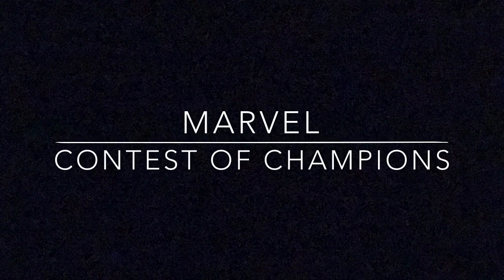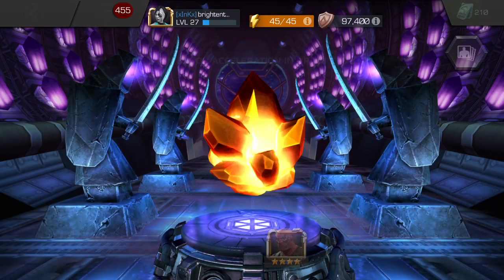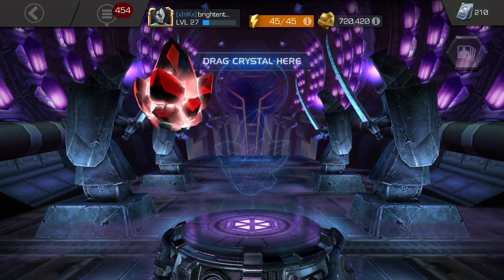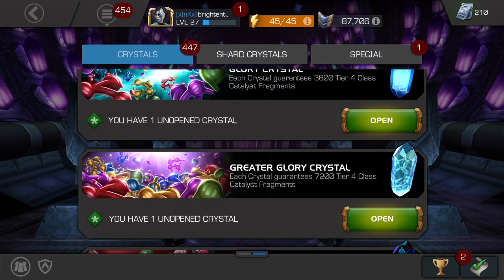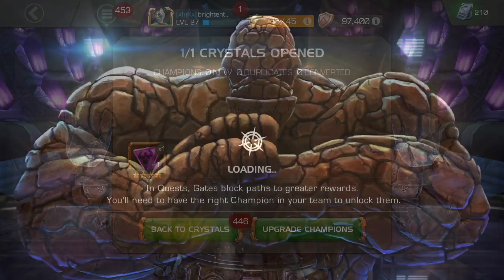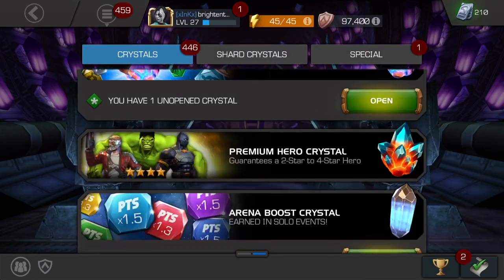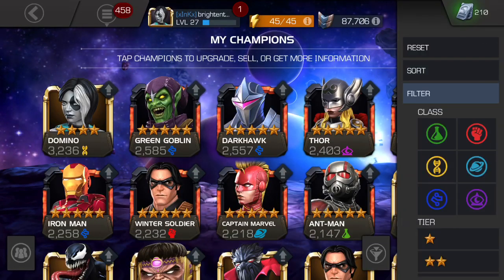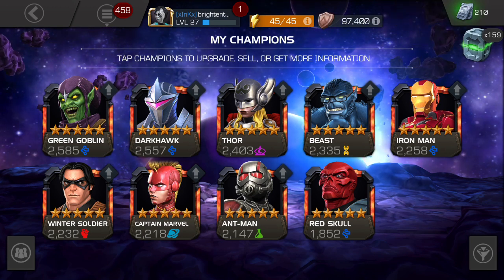Second Account Crystal Opening - Marvel Contest Of Champions - 4 and 5* Awakening Gem and Crystals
What up everyone,

Just doing a short little opening today for the second account. Now to figure out who to awaken.